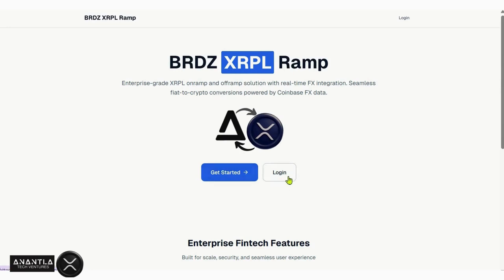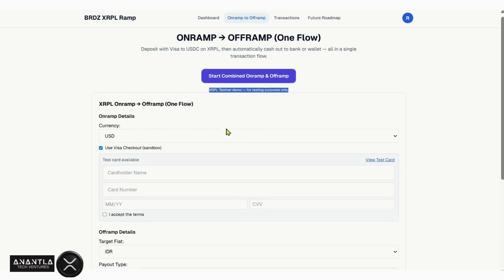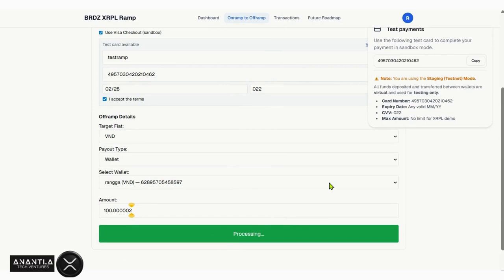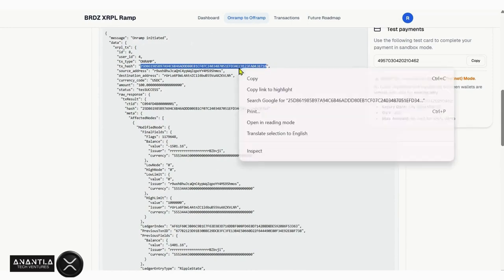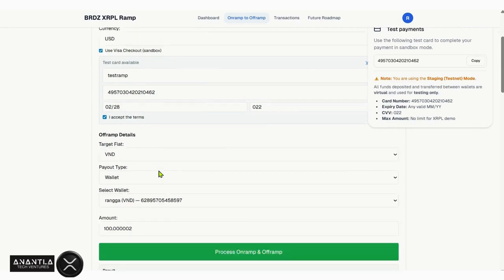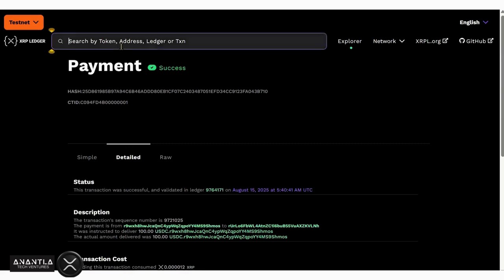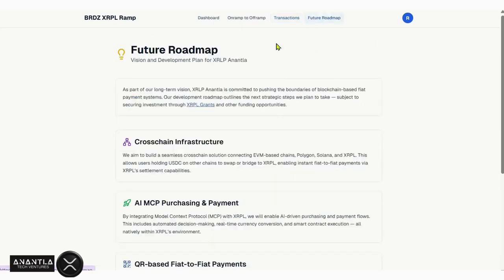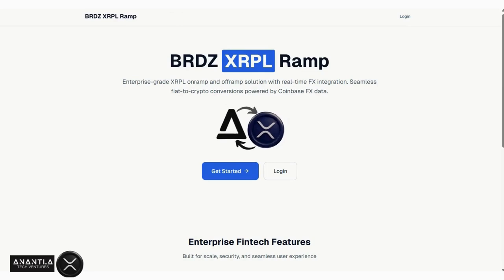BRDZ Ramp XRPL – Seamless Fiat ⇄ USDC Onramp & Offramp Web3 Payments Demo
🚀 Complete XRPL (Ripple Ledger) integration tutorial using BRDZ platform APIs! Learn how to build production-ready cross-border payment solutions for Southeast Asian markets.

🎯 What You'll Learn:
✅ XRPL SDK integration with BRDZ APIs
✅ Creating trustlines for USDC and multi-currency support
✅ Implementing fiat onramp for Indonesian Rupiah (IDR)
✅ Cross-border payment automation
✅ Production deployment and error handling

⚡ Key Technologies Demonstrated:
- XRPL Ledger integration
- Multi-currency trustline management
- Real-time payment processing
- Southeast Asian banking integration
- Enterprise-grade API architecture

📚 Resources & Documentation:
🔗 BRDZ Platform: brdz.xyz
🔗 SDK Installation: npm install anantla_sdk@latest

🎯 Perfect for:
- Blockchain developers in Southeast Asia
- Fintech entrepreneurs building payment solutions
- Companies needing cross-border payment integration
- XRPL ecosystem developers
- Indonesian fintech startups

🌟 Why BRDZ for XRPL Development:
✅ Purpose-built for Southeast Asian markets
✅ Integrated fiat onramp (IDR, SGD, MYR)
✅ Enterprise-grade compliance and security
✅ Complete SDK with 25+ modules
✅ AI-powered automation capabilities

👍 Like if this helps your XRPL development
🔄 Share with fellow developers in the XRPL community